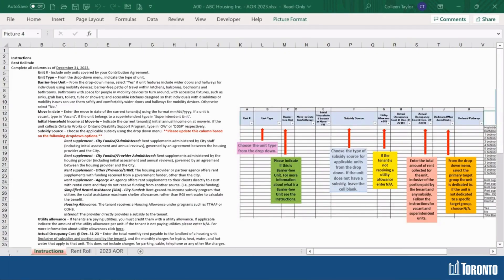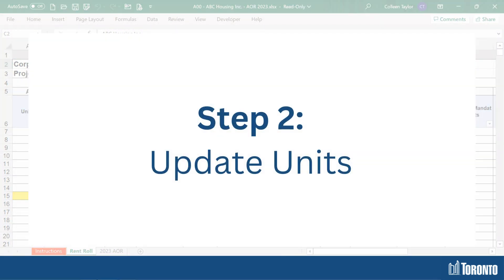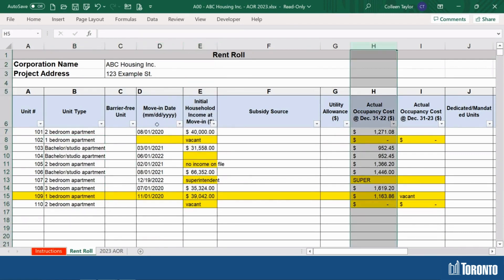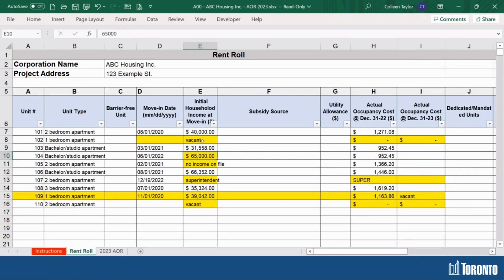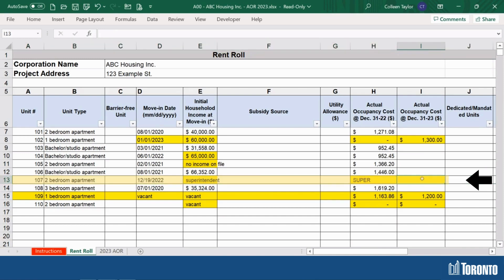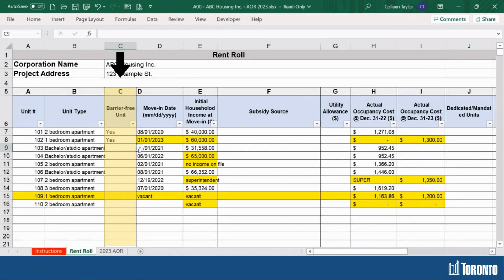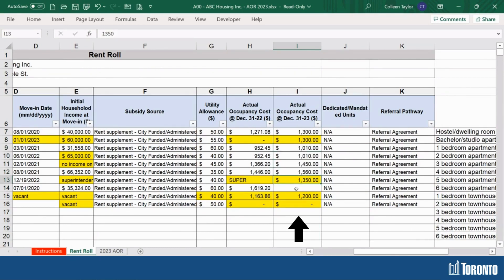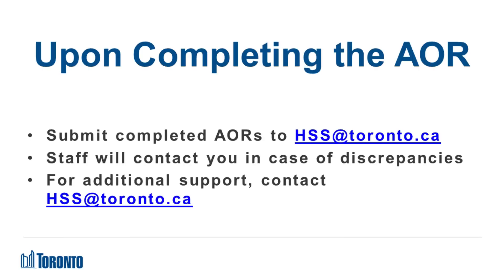How to Complete the Annual Occupancy Report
Welcome to the AOR or Annual Occupancy Report Demo. In this video, we will walk you through how to fill out the AOR for your housing project(s).